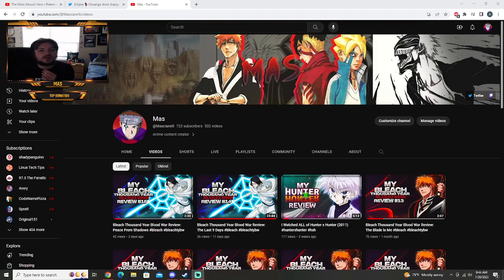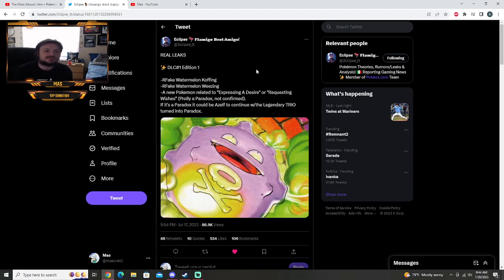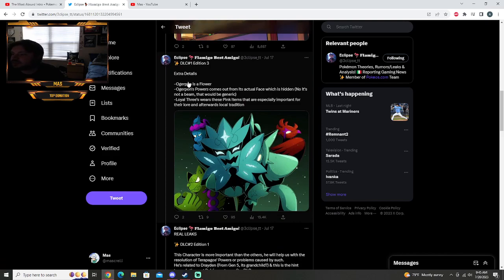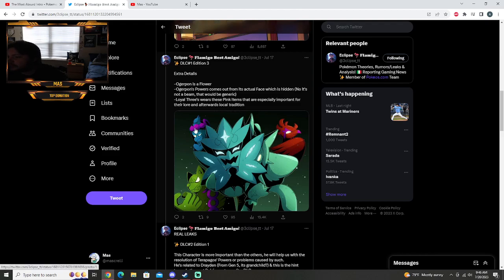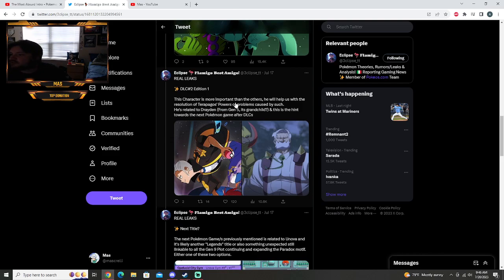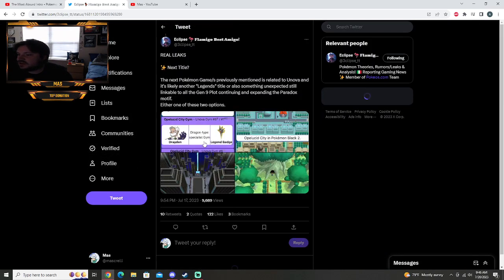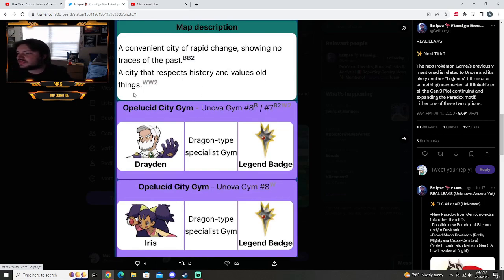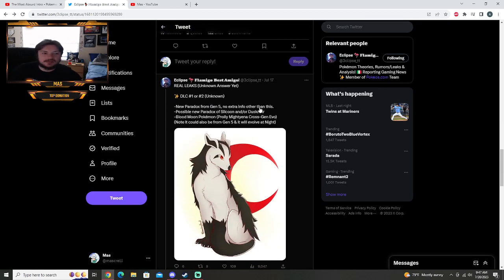Pokemon Legends Kyurem Coming Soon? New Scarlet/Violet DLC Leaks